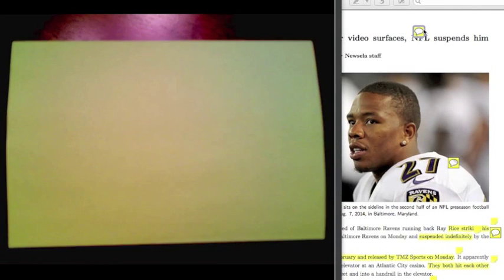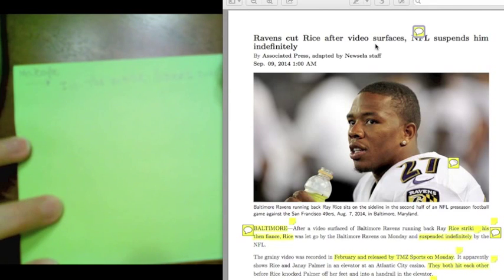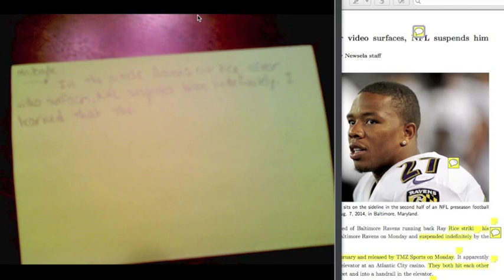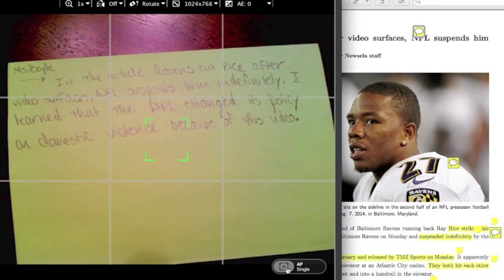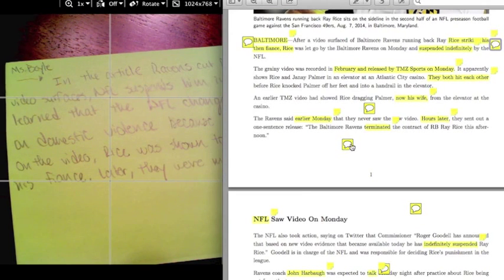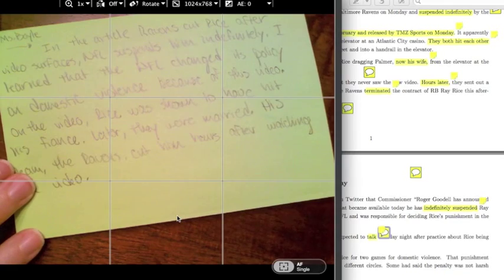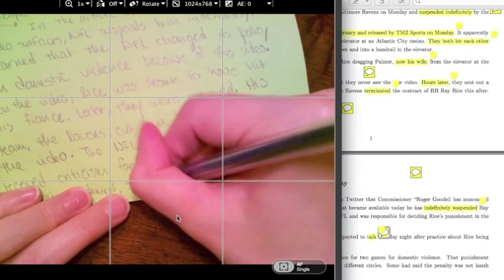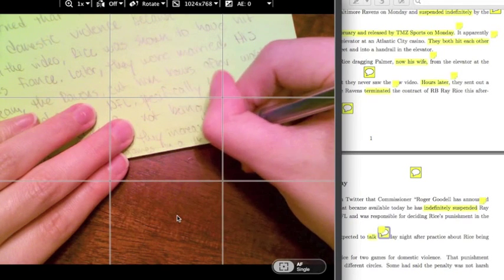Summarizing an Article 1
This video is for students who have already read their nonfiction article, have annotated that article, and have come up with the main idea for that article.